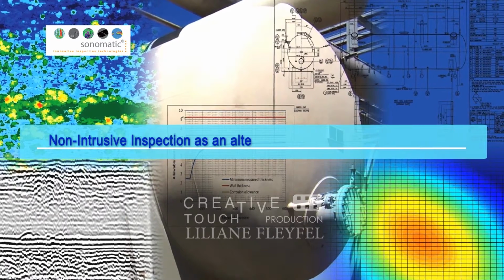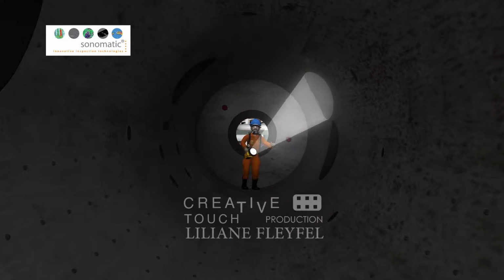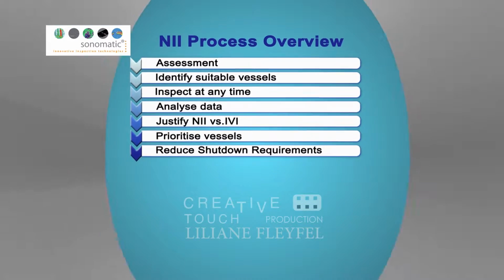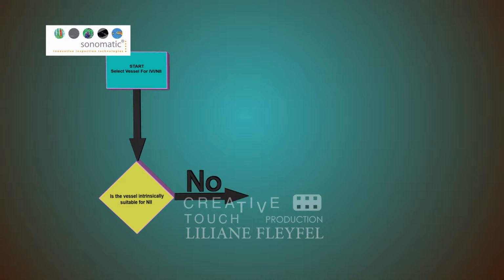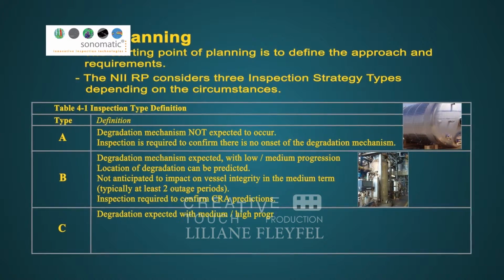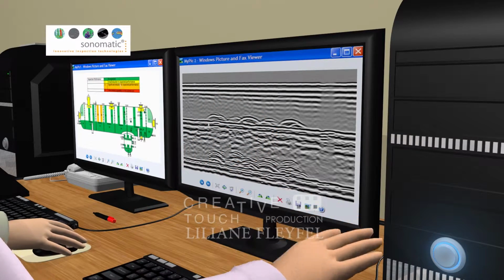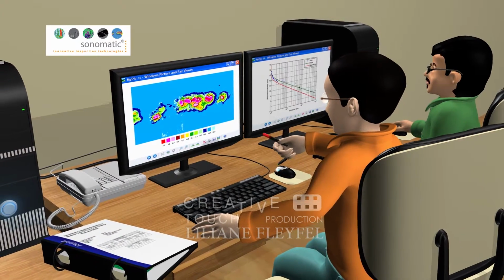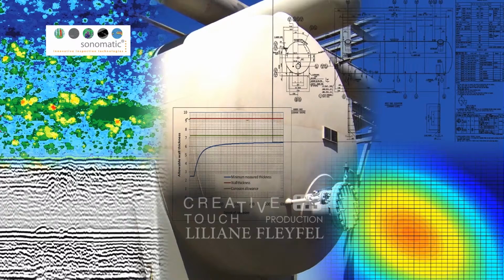RAPTOR SCANNER SONOMATIC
We produce Creative Industrial Filming, HSE Safety & Training film, Chronicle Documentary, Corporate video, Documentary, Photography, Infographics, Informative Films, TV Commercial, Events, Conference, Reportage, In house Editing.